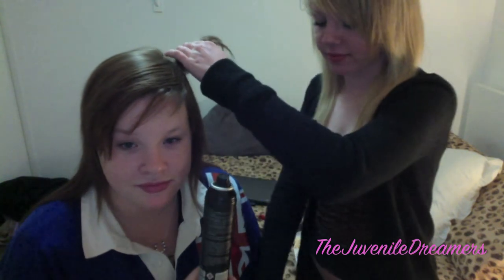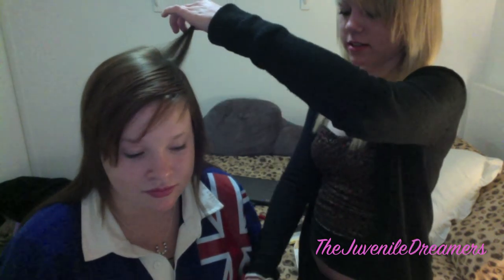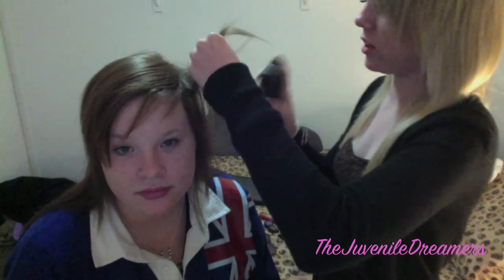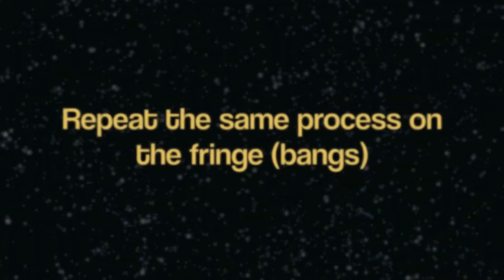How To: Style "Scene" Hair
This is a quick tutorial on how to style "scene" hair, you don't necessarily have to have your hair cut like ours to achieve this look but having short layers helps to give the effect you want.

xo Carissa and Heather